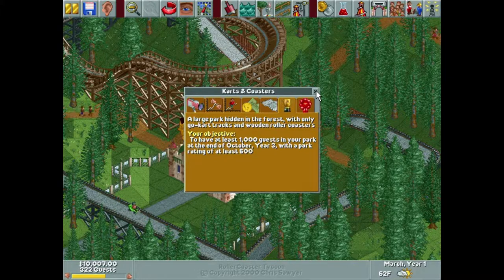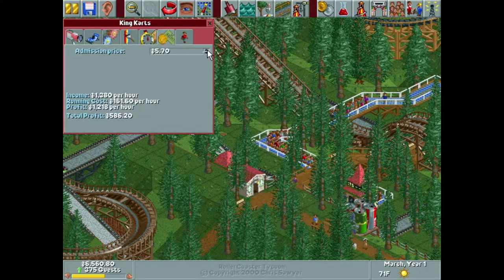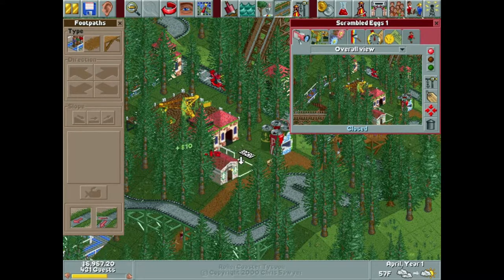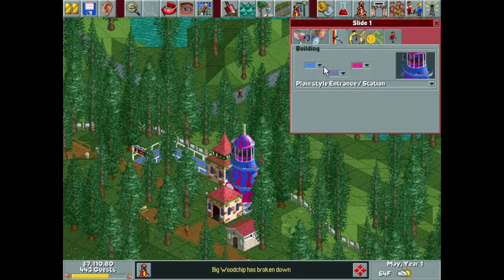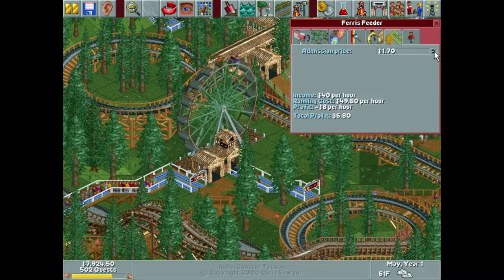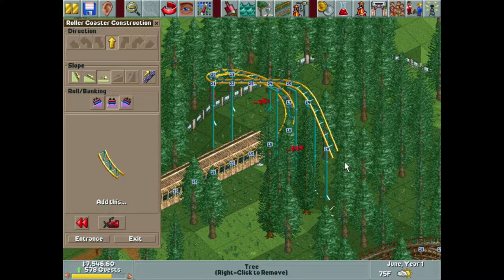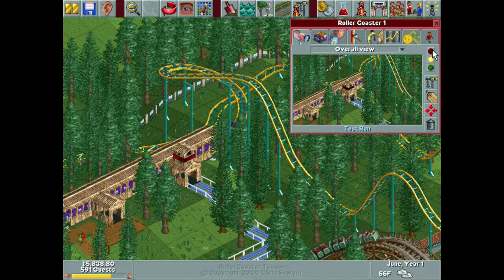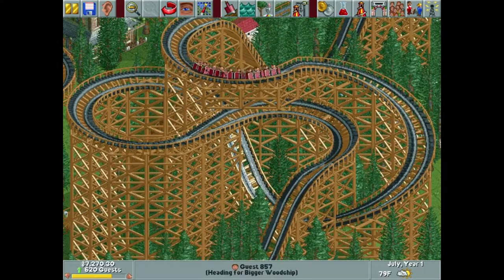| Let's Play | RollerCoaster Tycoon - Karts & Coasters & So Many Trees... (Ep. 62)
Map: Karts & Coasters (Part 1)

Welcome to Karts & Coasters! This park has two amazing wooden coasters and two equally amazing, albeit incredibly long, go-kart tracks! In addition to these four rides are a lot of trees. A LOT of trees... which are most certainly going to pose a challenge for us as we build this park. However, they did help us come up with the theme of a hunting ground/logging camp, so that should help get us nice and inspired for the rest of this park! Let me know if you have any suggestions!!!